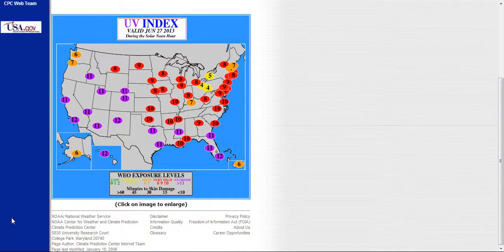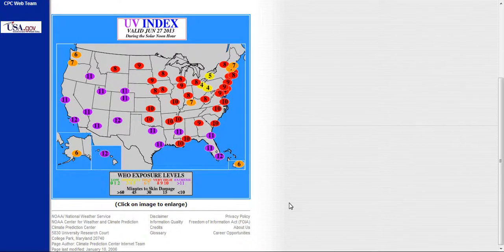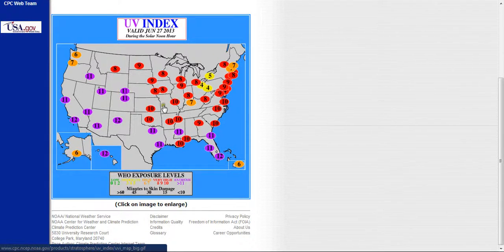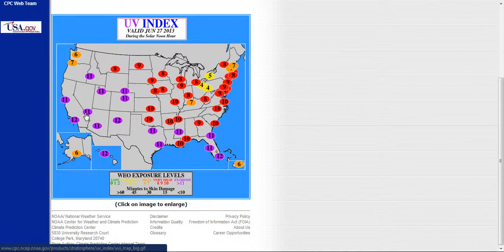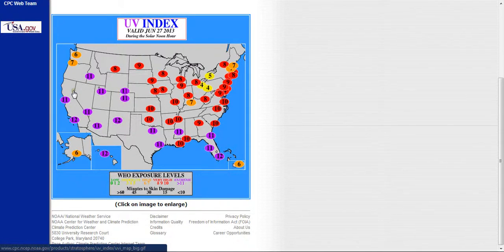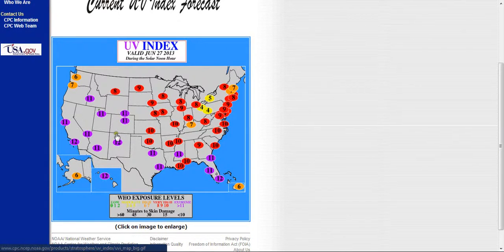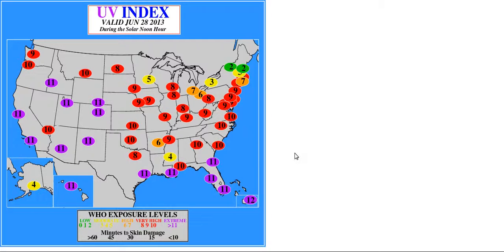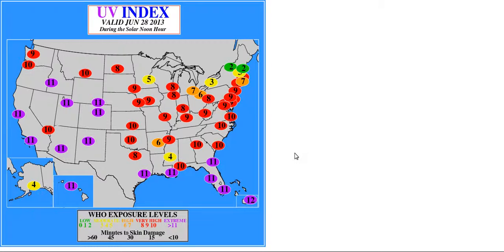ALERT!! U V INDEX IN DANGER ZONE,VERY HIGH FOR MOST THE US.N.O.A.H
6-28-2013.IS WHEN AREA WILL BE AT ALLERT LEVEL'S.REMIXED FROM chaddydad1 channel.SUB TO chaddydad1 for more great videos. If you have been out doors you have noticed how hot the sun has felt this year.level 8 or above takes only 15 minutes to skin damage,10 for 11 and up.Thats the top of the scale.It only goes to 12 from what I can see and the Southern US has been there for months now.Please be careful and protect your skin,It's the largest organ wee have and its exposed.Wear protective clothing rather than putting more chemichals on your self.NOAH.National Weather service.Climate Prediction Center.Please share,like,comment subscribe and be careful.God bless and God speed to you all.Thanks,stay safe.